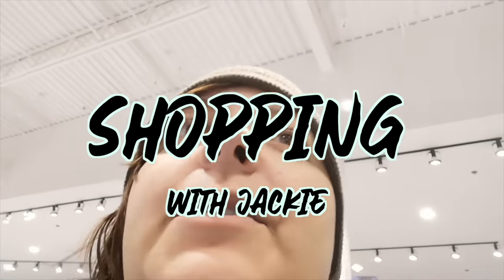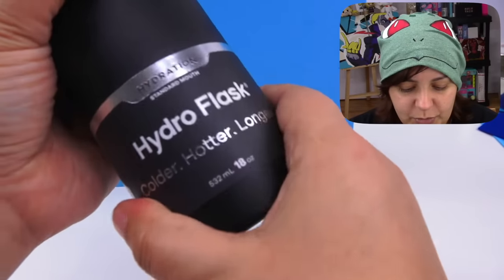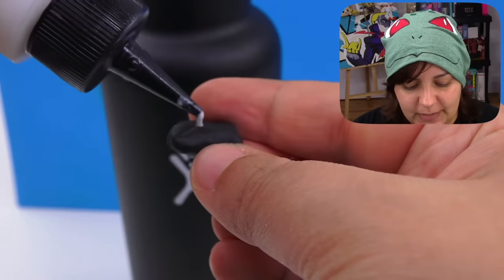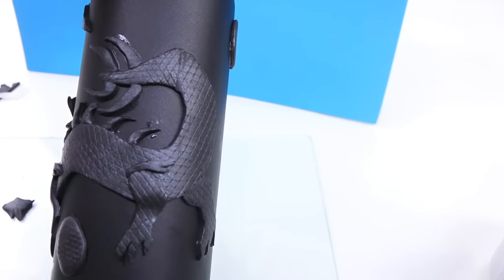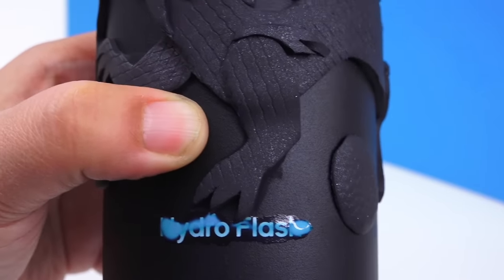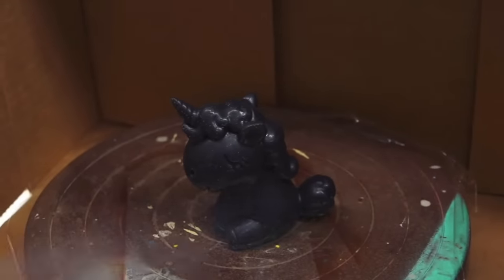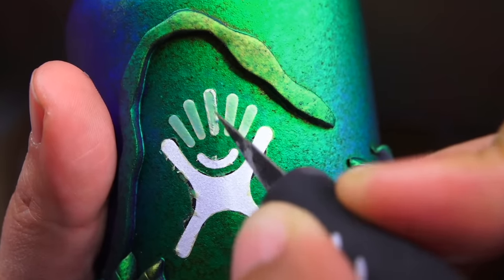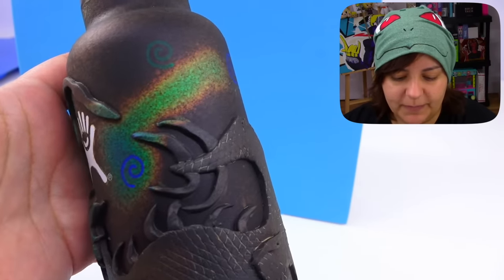$35 FOR THIS? CUSTOM Heat Color Changing Hydro Flask +giveaway DIY Craft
Hydro Flask is very popular among a sub culture called VSCO girls. Today I will use Liquid Crystal to make a Custom DIY craft of a hydro Flask water bottle. The materials I used are:
- Hydro Flask Water Bottle
- Sculpey Polymer Clay and liquid Clay

- open internationally
- be of legal age or have guardian's permission
- comment in the comments' section what your favorite craft is